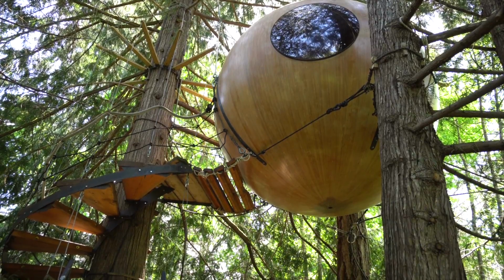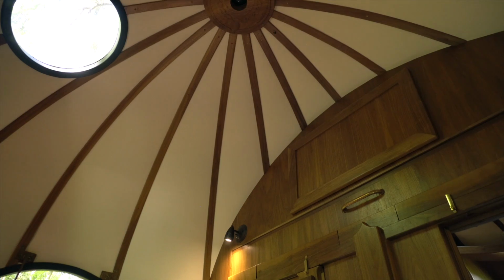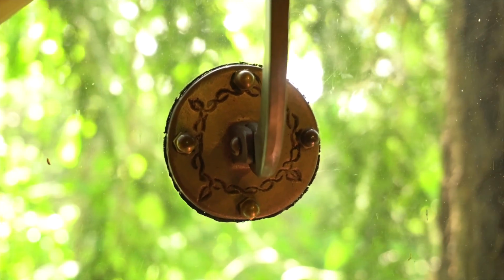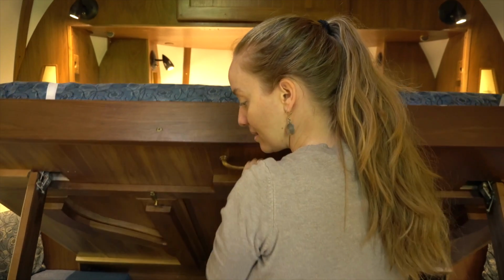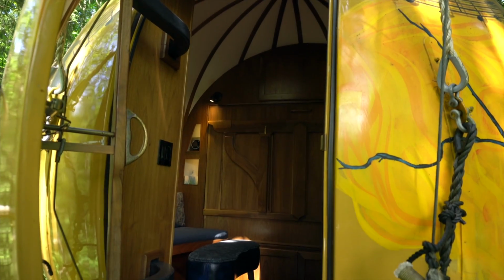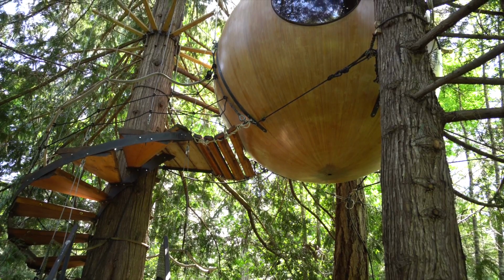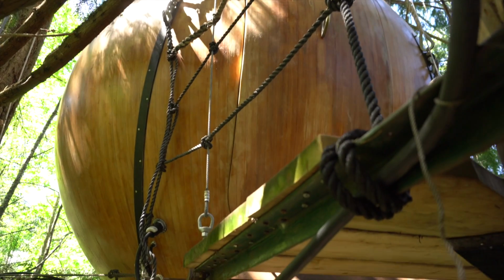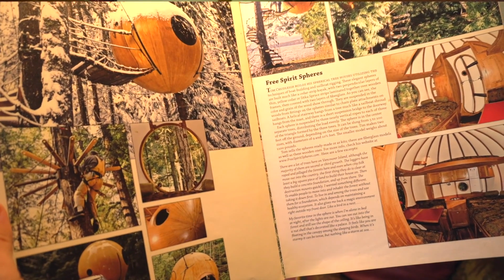Most Amazing Tiny Round Tree House Fully Suspended in the Air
The beauty of this wooden hanging sphere shelter brought tears to our eyes when we saw it in person.  It's an elegant, magical, hand crafted tiny house that hangs completely suspended from the trees around it.

You can visit Free Spirit Spheres They're located near Qualicum Beach (on Vancouver Island) in British Columbia, Canada.

In this video we're giving you a full tour of the interior of 2 spheres and we think you'll love them!

These wooden spheres, and later, fibreglass spheres, were built by a creative engineering genius named Tom Chudleigh.  He didn't only build the sphere structures, but he also built all of the unique space saving furniture inside and sculpted and cast his own bronze hardware for the doors and windows.

Tom and his wife are wonderful free spirits who welcomed us to their property to visit their spheres named Melody and Eryn during housekeeping hours.  These spheres are so popular that they're almost completed booked year round.  If you're interested in checking them out on your next visit to Canada's West Coast, check out their website & Facebook page below:

These spheres were featured in one of our favourite books, Lloyd Kahn's "Builders of the Pacific Coast."  You can check it out (and see more of his incredible alternative dwelling books) on his website here:

Mat & Danielle

PS thank you to all of our Patrons who support us so generously, and a very special thank you to our backbone supporters: The Burgess Family and Jakob Dannesboe!

STAY IN TOUCH!

We want our channel and our comments section to be an inclusive space where everyone feels welcome to watch and to contribute.  For this reason, comments that are inappropriate or hateful will be reported and/or deleted.

A very special thank you to our subtitle and closed captions contributors!

To learn how to create and submit subtitles and closed captions, check out this YouTube info page:

If you would like credit for your subtitles, translation, or closed captions in the description of the video, please email us with your full name, the language of your translation, and the video title that you worked on.

We occasionally include paid sponsor messages/integrations in our videos to help fund the channel.  We do our best to work with companies and organizations that offer products or services that are in line with our values, and that we think would be interesting and useful to our viewers.

We will always disclose if we’re promoting products that were given to us for free, or if we’re including a sponsored message in our video.

Filming Credits:
Mat of Exploring Alternatives